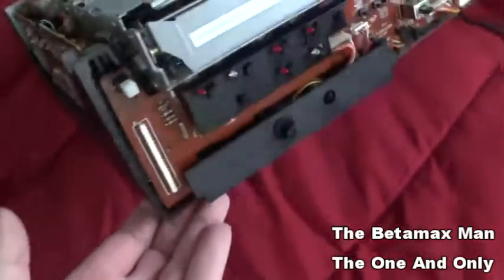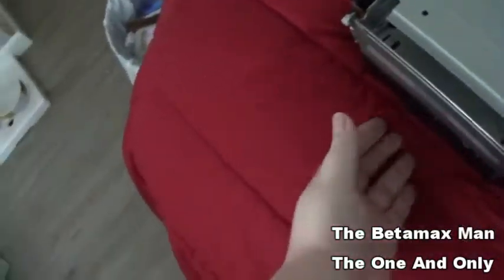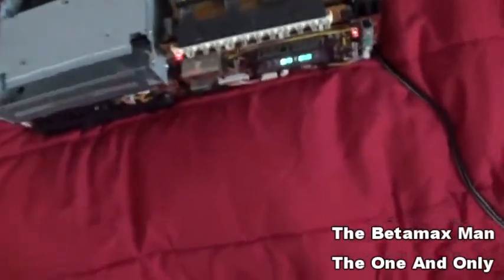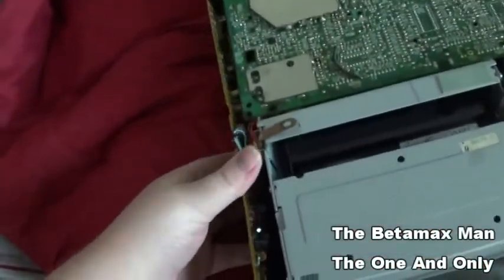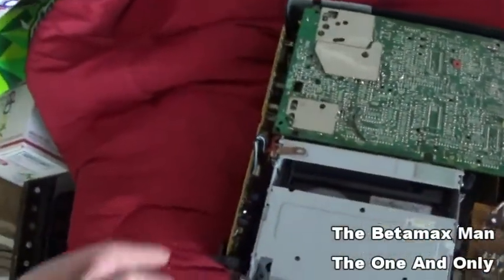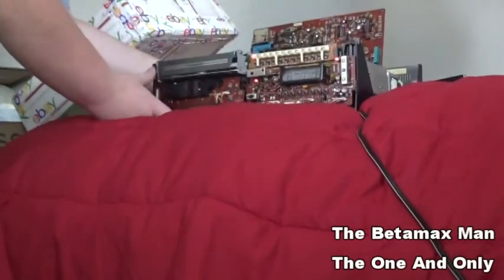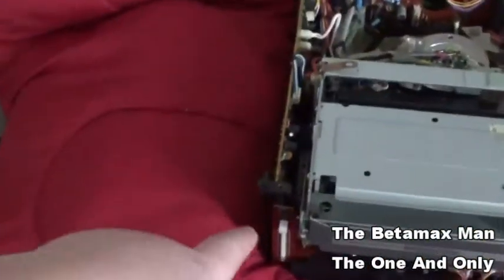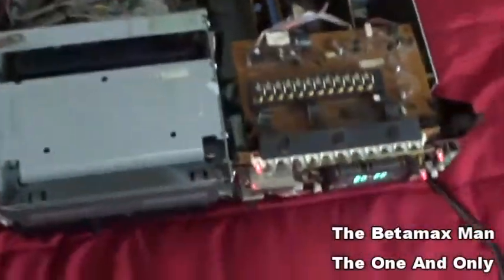Missing Around With A Sanyo 6800 Betacord Part 2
We look at a electrical problem on a Sanyo Betacord Model 6800